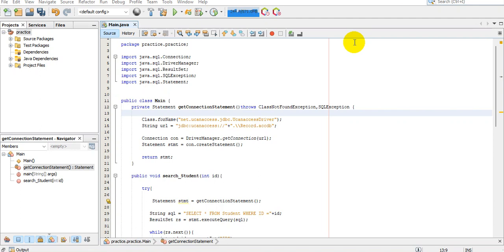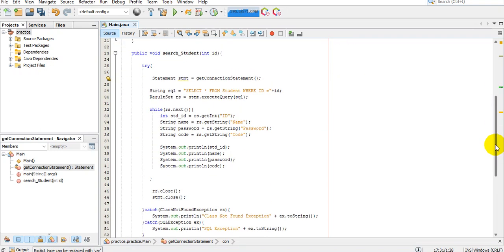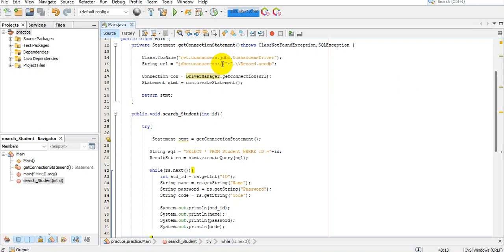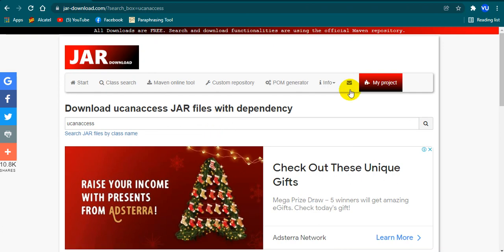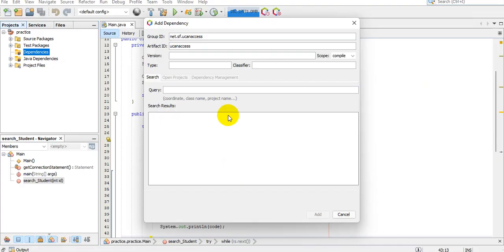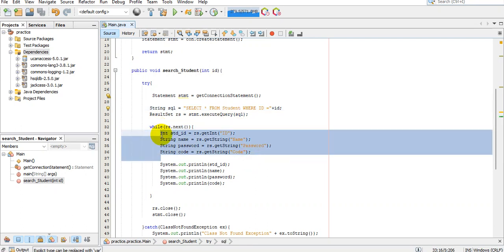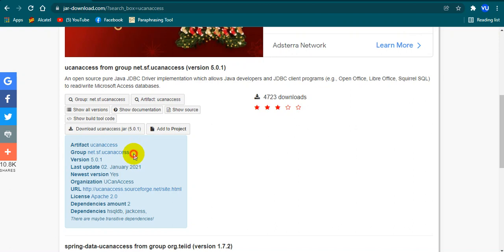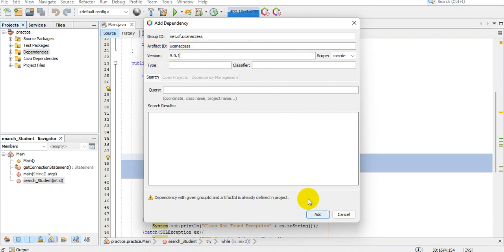How to add ucanaccess in Netbeans | How to add ucanaccess driver in java project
In this video i am going to show you how you can add ucanaccess dirver to your java project. Also you are going to see how to add ucanaccess in netbeans

How to add ucanaccess in java project
How to add ucanaccess in Netbeans